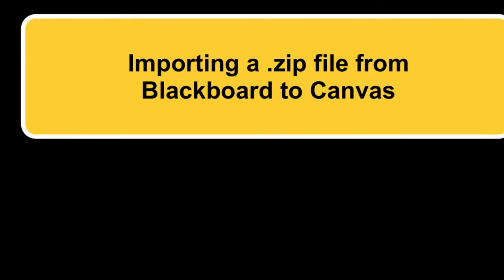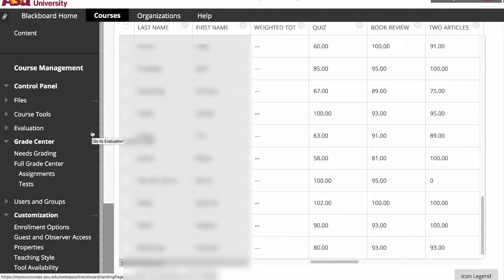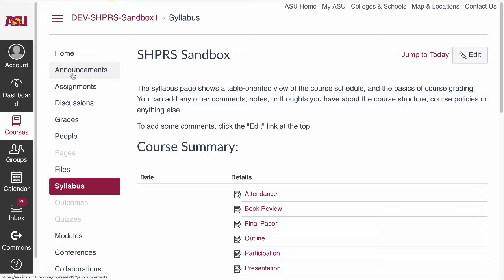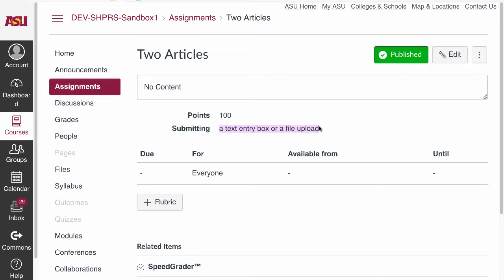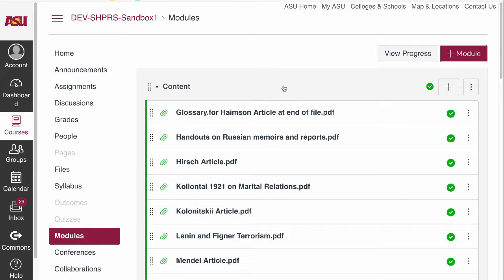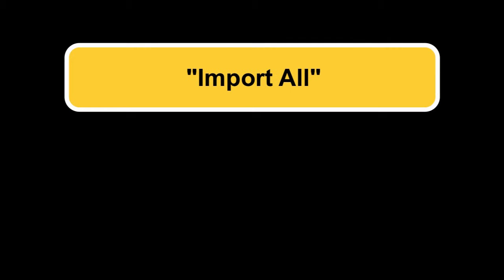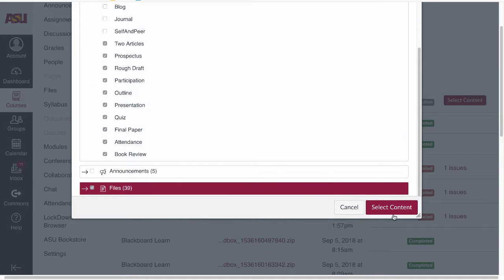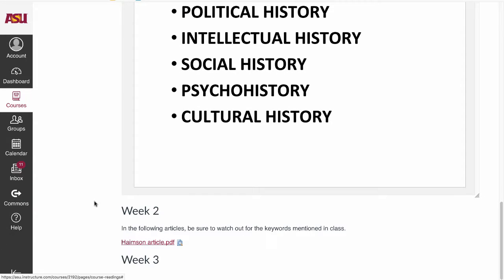BB 2 Canvas - F2F - Importing .ZIP file